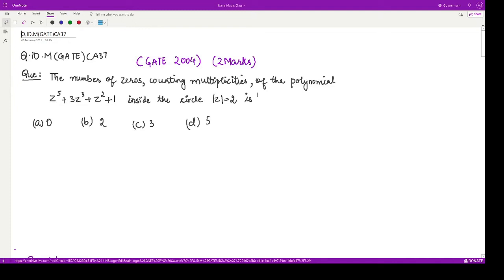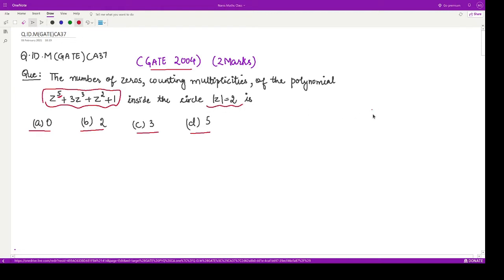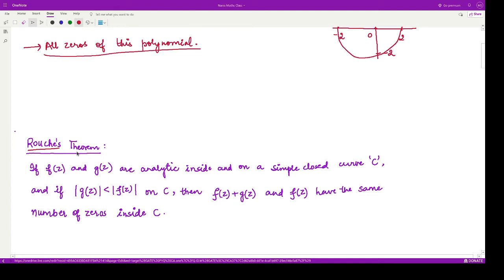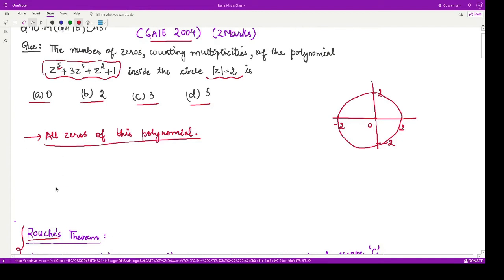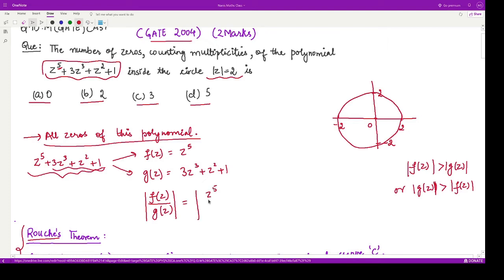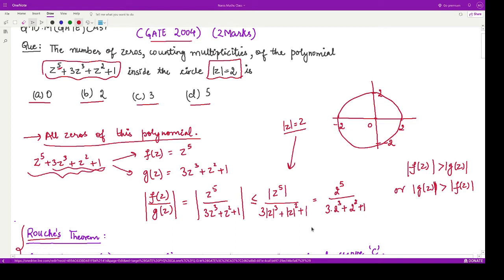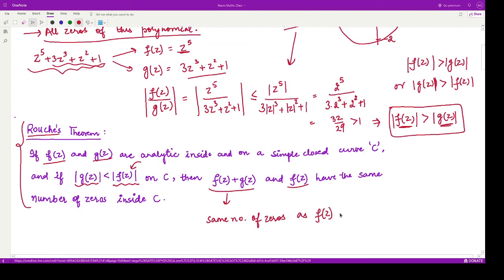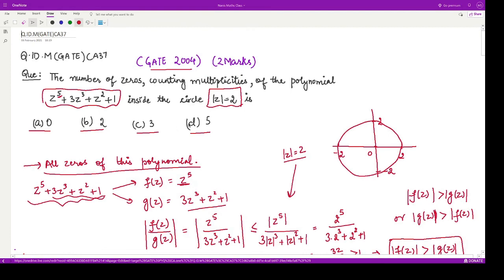Complex Analysis, GATE 2004 Question (Q.ID.M(GATE)CA37)